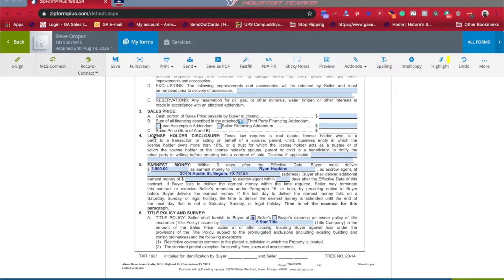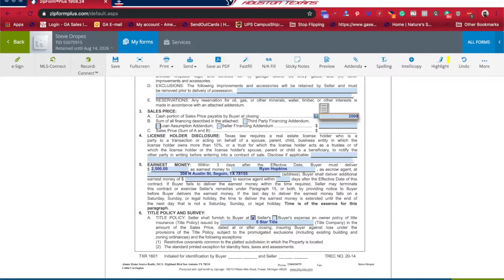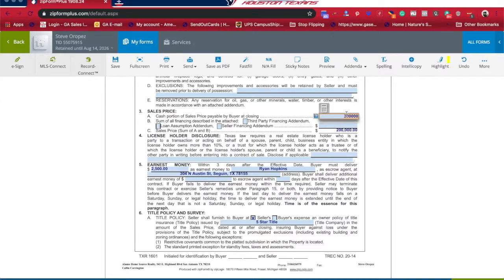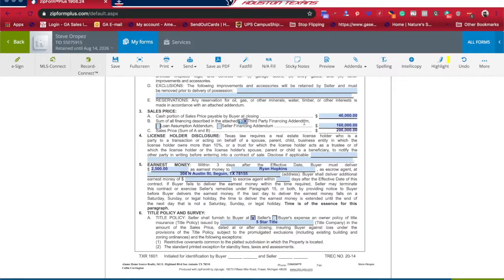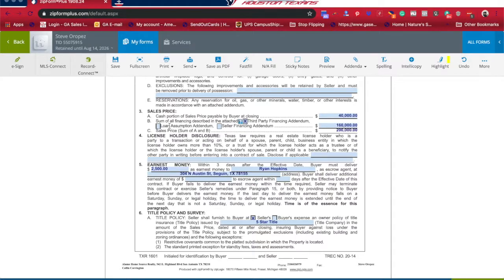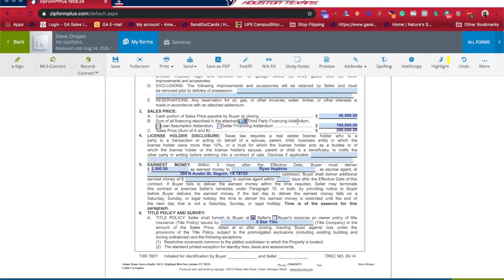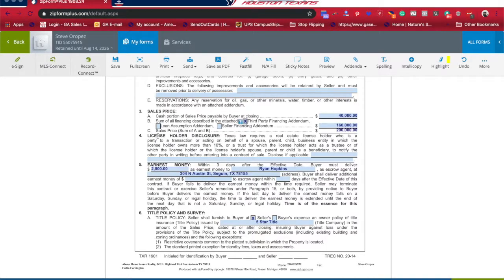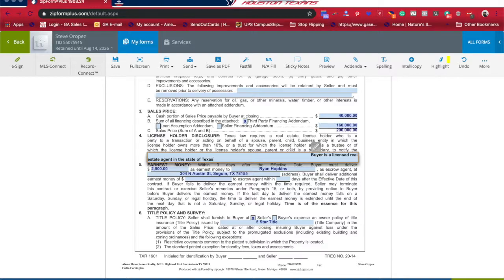Sections 3&4 of the 1-4 Texas Residential Contract